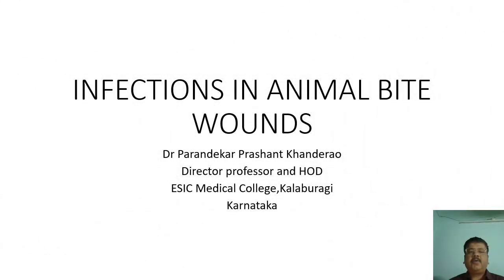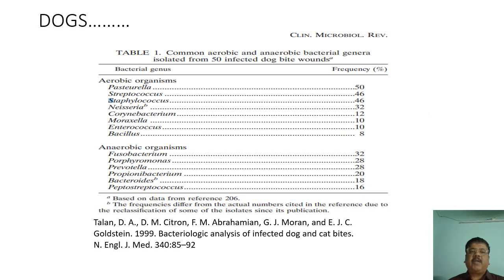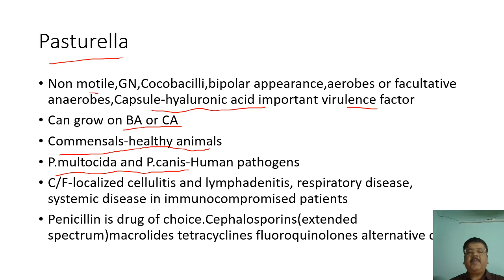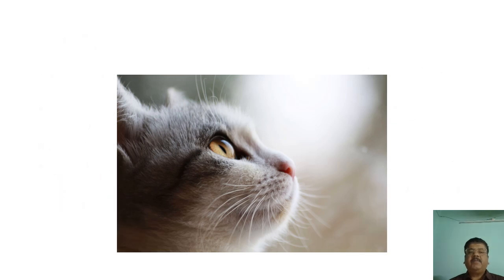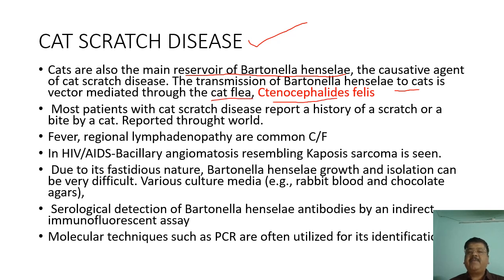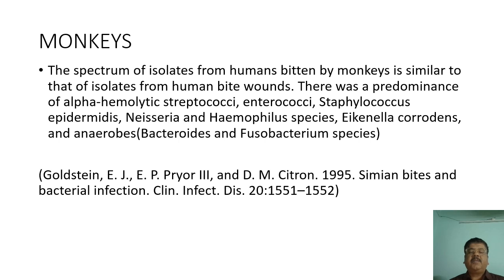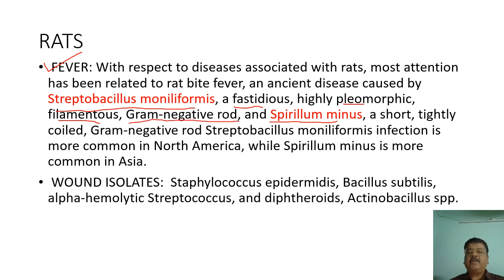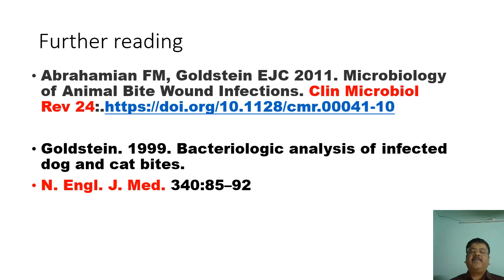INFECTIONS IN ANIMAL BITE WOUNDS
PG MD MICROBIOLOGY STUDENTS SHOULD WATCH THIS VIDEO.VIVA QUESTION MAY BE ASKED.OR  10 MARKS QUESTION MAY BE ASKED ON THIS TOPIC(BACTERIOLOGY)